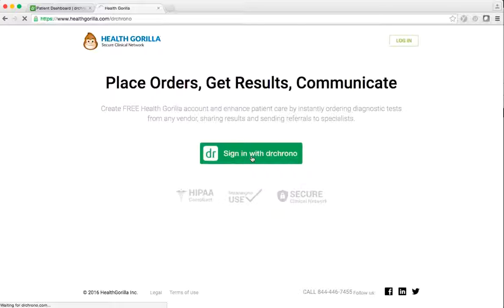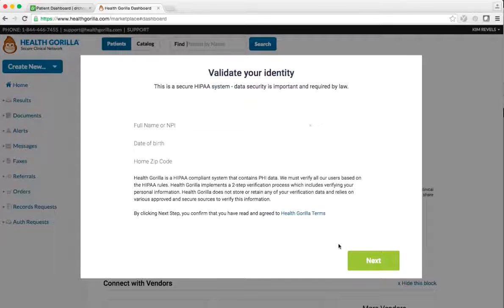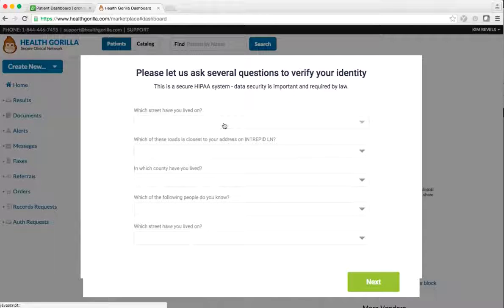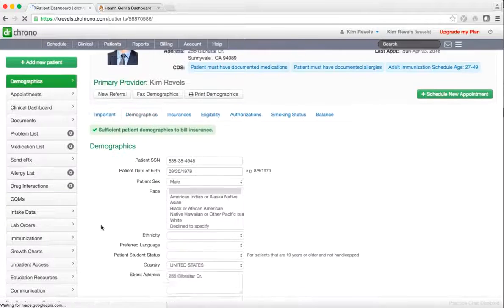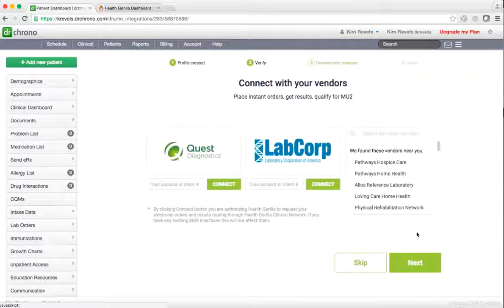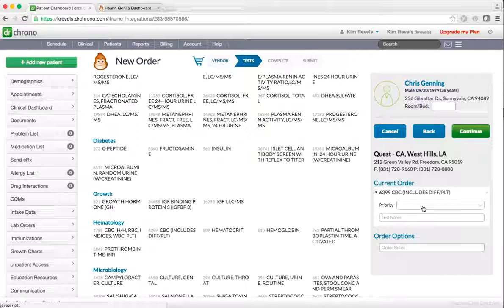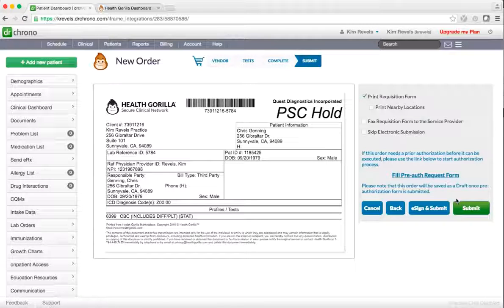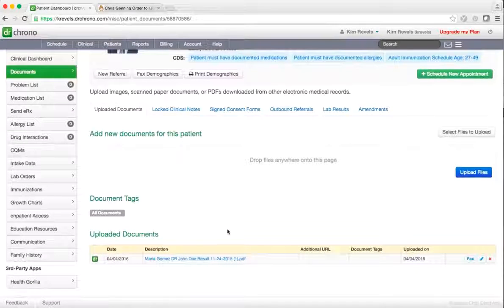Connect your EHR to any lab in the U.S. via Health Gorilla - Healthcare API // App Directory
drchrono has partnered with Health Gorilla bringing direct access to every U.S. lab together within the drchrono platform. Now for the first time, a physician can order any diagnostic test from any U.S.-based laboratory within the Health Gorilla clinical network for free, by just tapping a few buttons on iPad, iPhone or from the web.

Some labs have strict lab order volume criteria and Health Gorilla enables any physician to get easy and secure access to their labs removing any volume-driven obstacles. Health Gorilla is focused on developing and supporting iOS, Android and web and will integrate directly into drchrono for labs and imaging ordering.